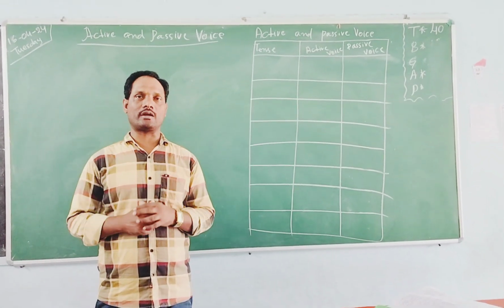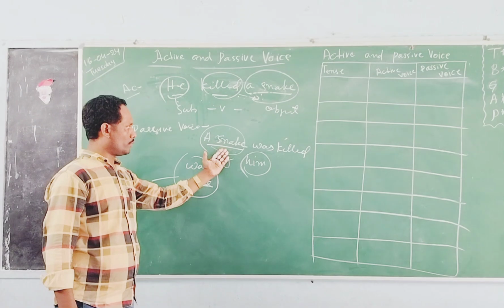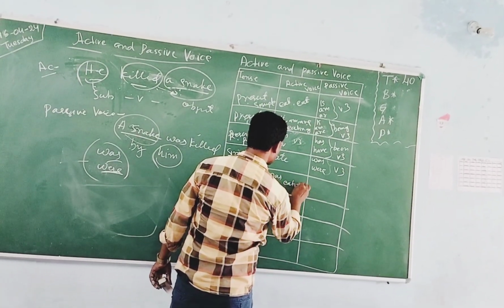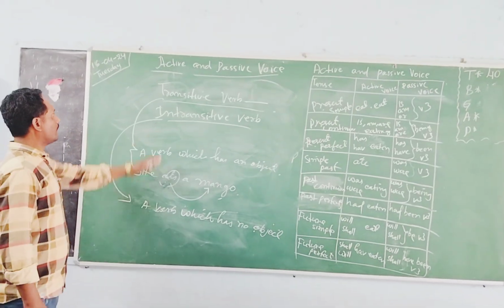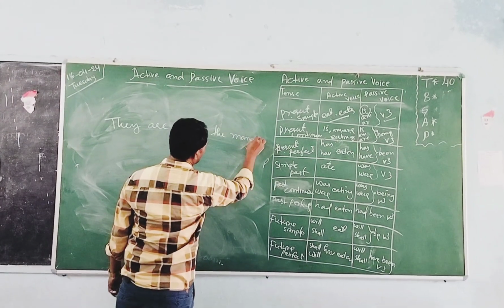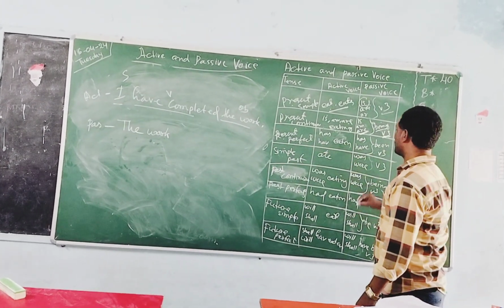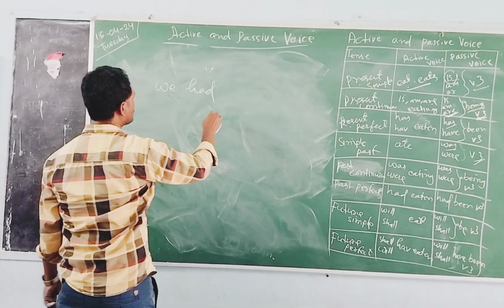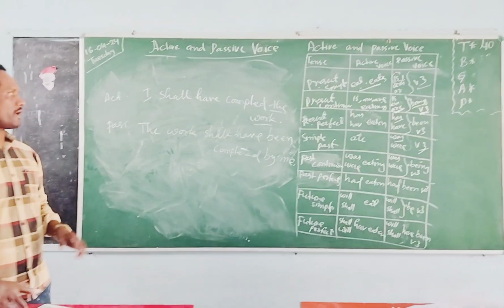learn Active And Passive Voice